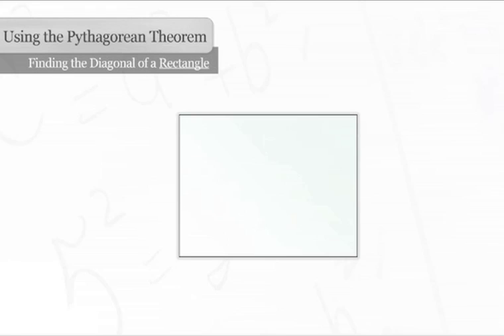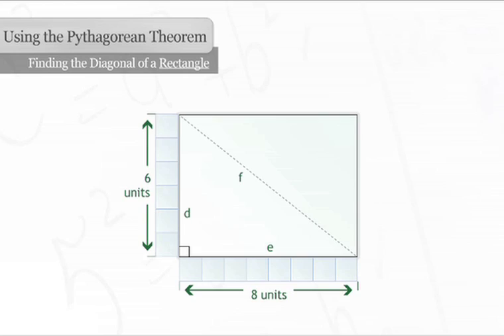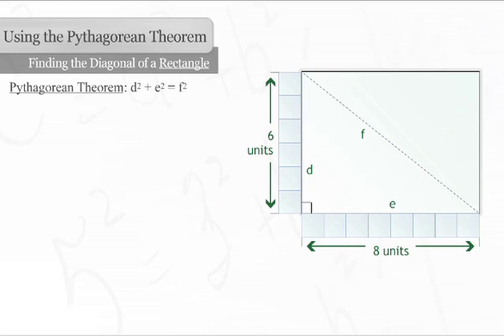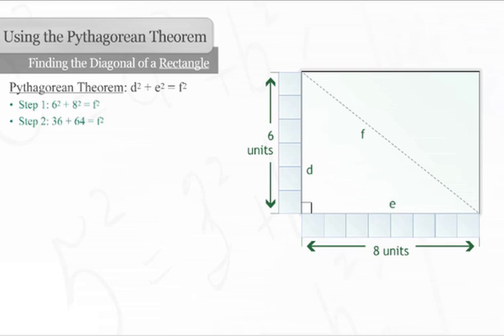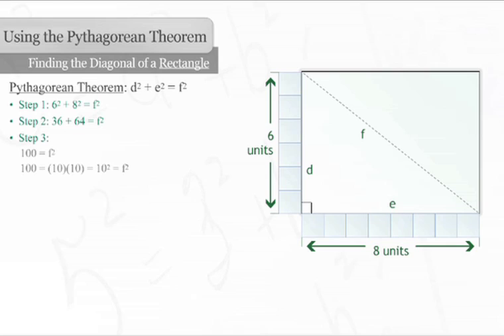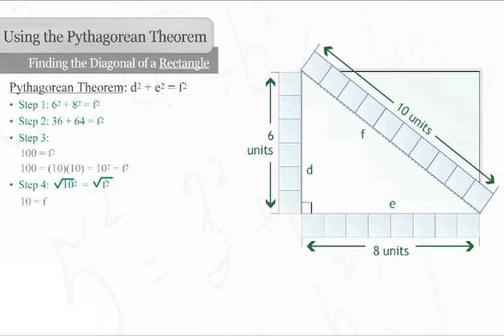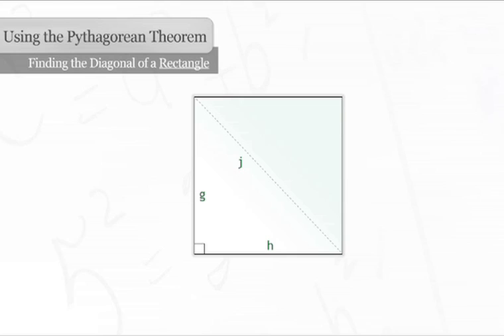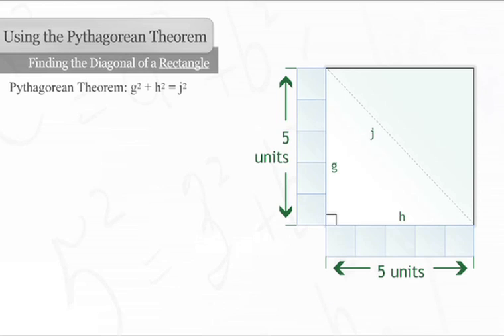Find the Diagonal of a Rectangle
The steps involved with finding the diagonal of a rectangle with known side lengths.